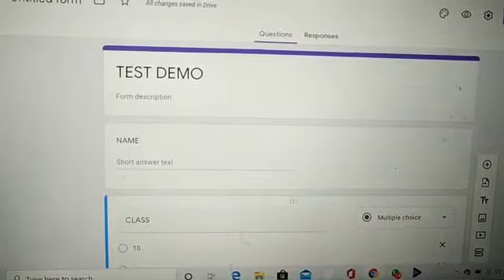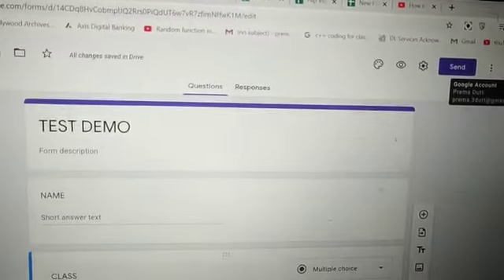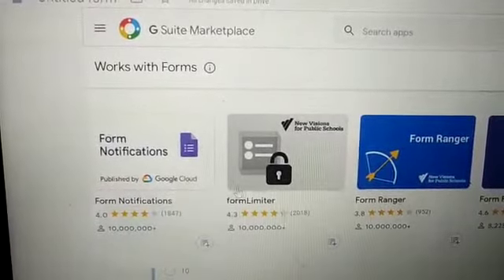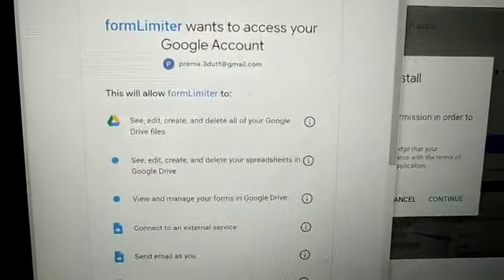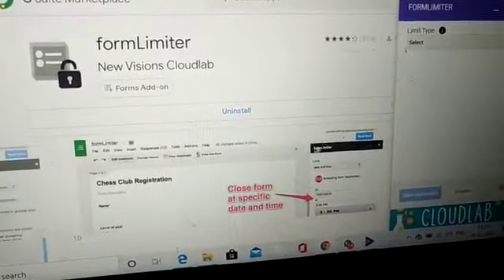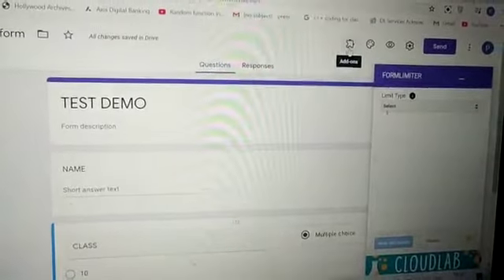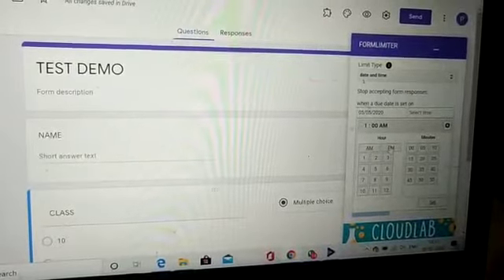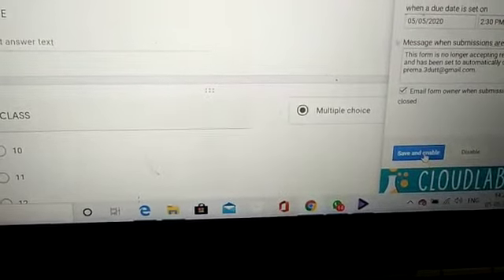Link restrictions on Google Form Part 1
Video from Prema Dutt